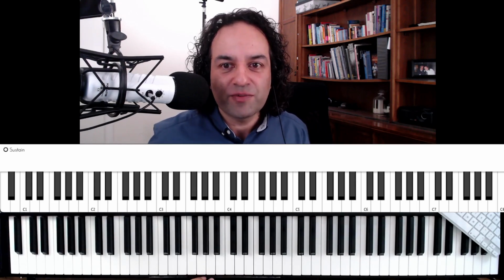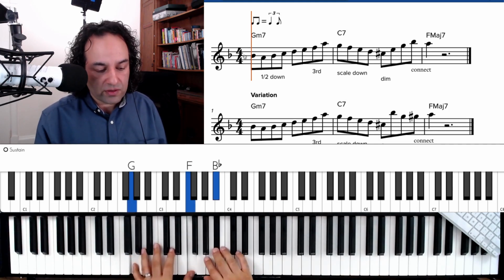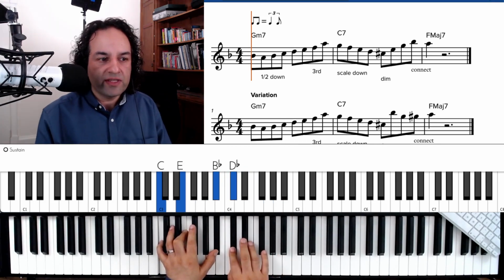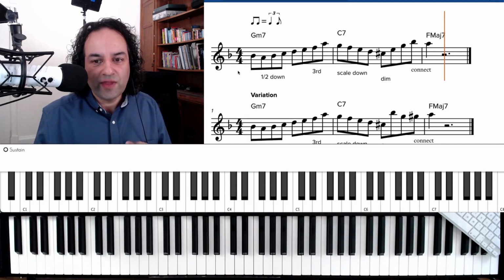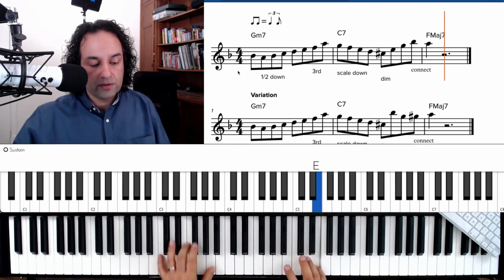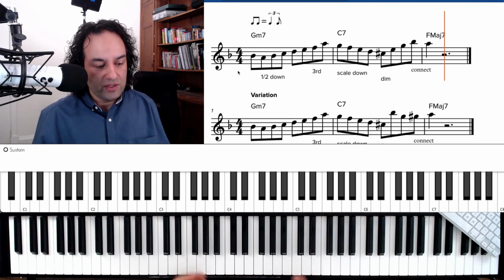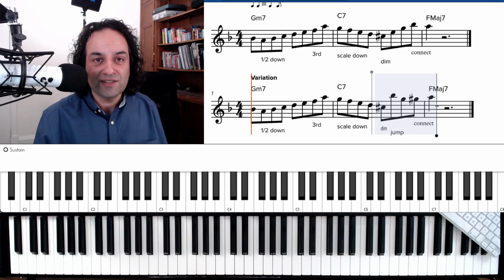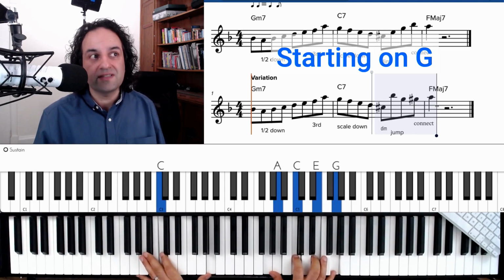Jazz improvisation templates 2 - phrases for fluency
Here's another Improv templates lesson!

This is how I create and use templates to practice and teach jazz improvisation. It's suitable for all levels, is simple and gives you fluency when playing in real-time if you practice.